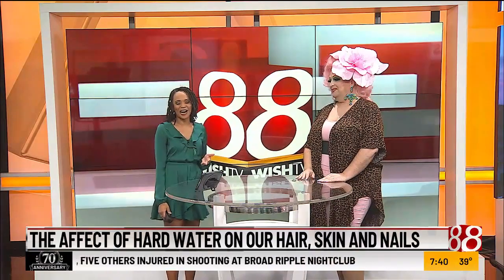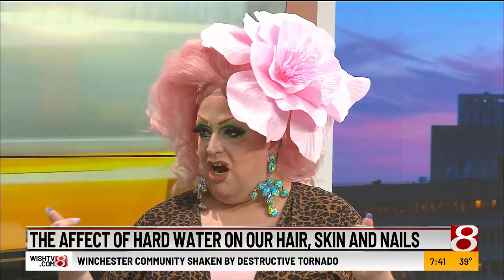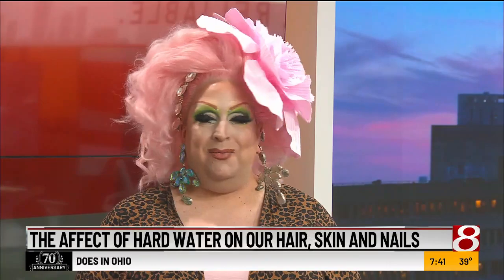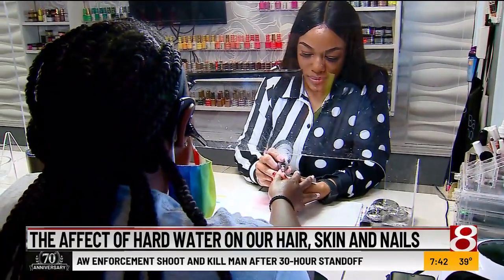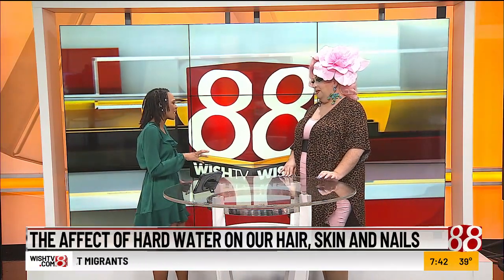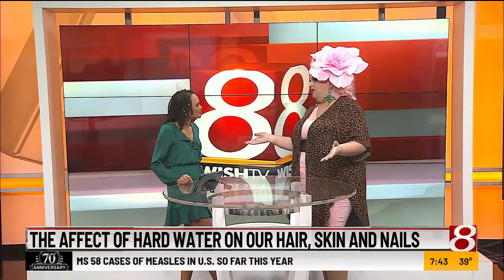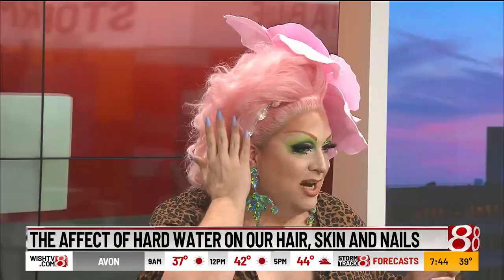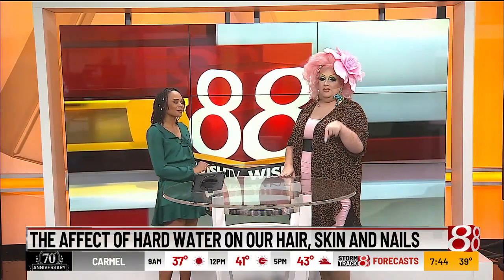Indy beauty educator discusses effect of hard water on skin, hair